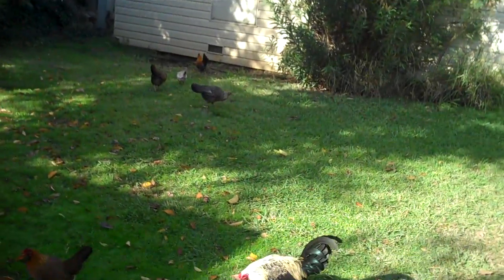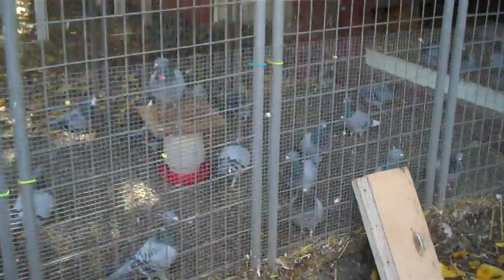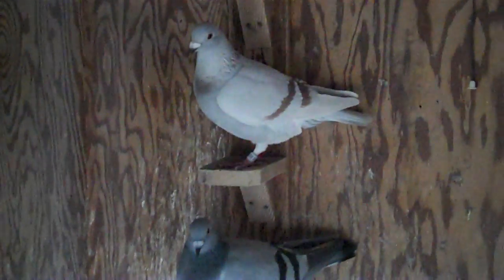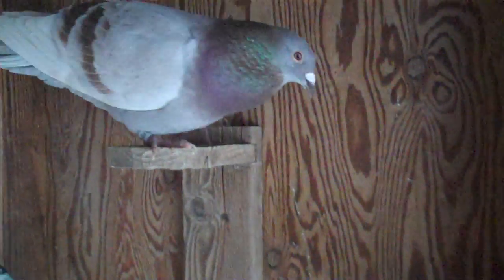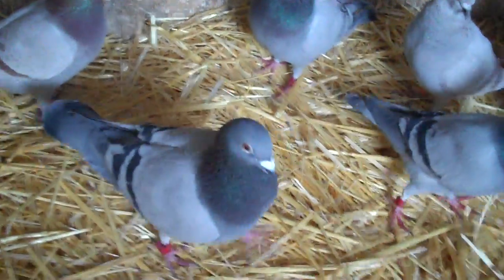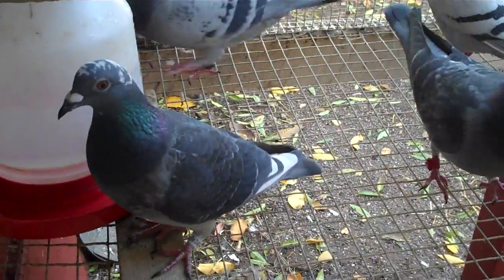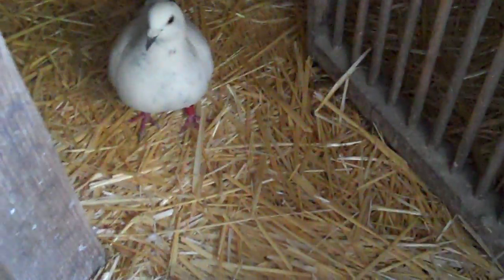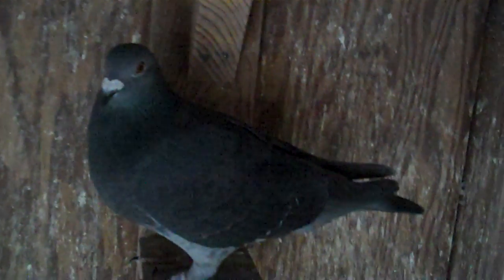VISITING MY 2012 YOUNG BIRD FLYING TEAM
THESE BIRDS HELP ME WIN OVERALL AVERAGE SPEED, CHAMPION LOFT AND THE TOP 12  HI POINT YOUNG BIRDS IN THE POP CLUB. IN 2012.. THEY ALSO WON 2ND AVERAGE SPEED IN THE COMBINE, CHAMPION LOFT BY OVER 1,000 POINTS, AND I HAD 8 0F THE TOP 10 CHAMPION YOUNG BIRDS IN THE COMBINE..